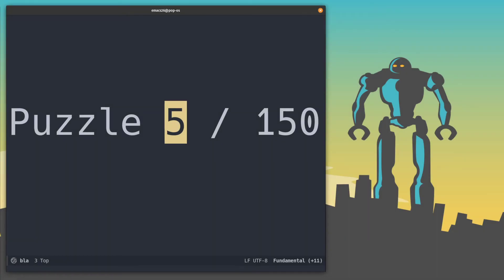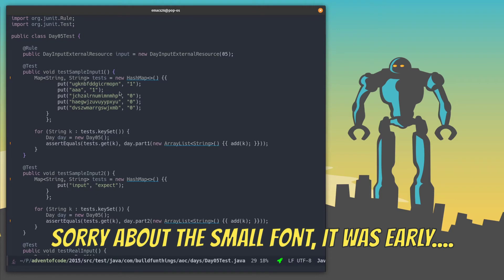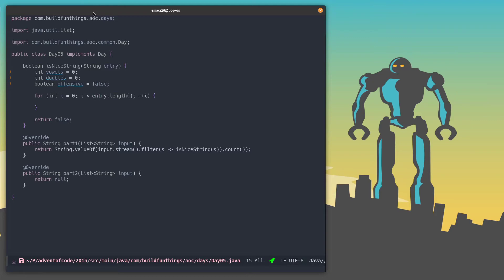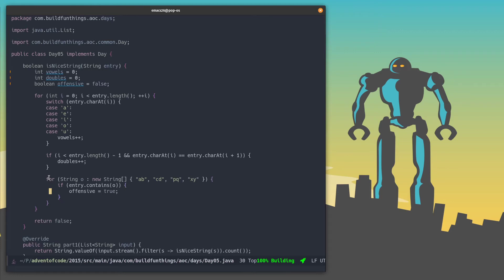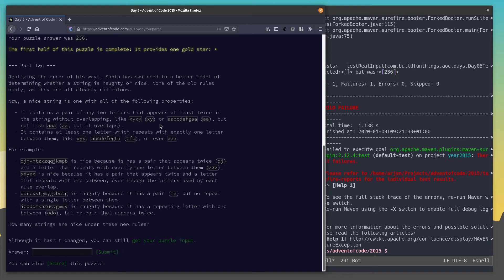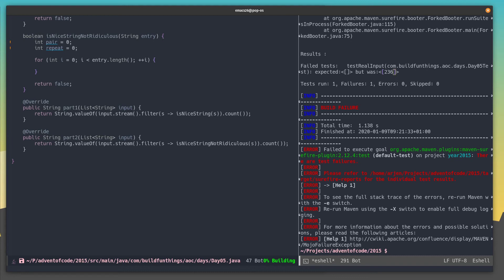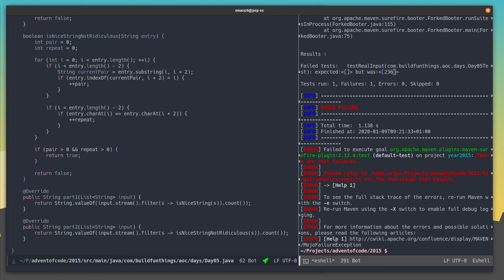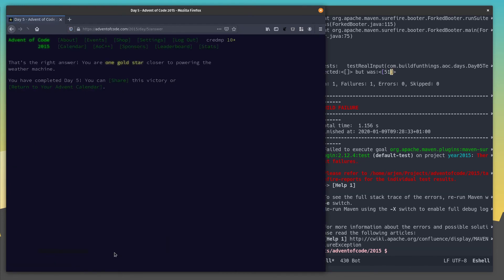Advent of Code 2015 puzzle 05 (5 of 150) [Java]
Solving puzzle 5 of 2015. Looking up values in Strings

I have taken the challenge to complete all of the Advent of Code puzzles (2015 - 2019) before Advent of Code 2020 starts. This is AoC 2015 puzzle 05.